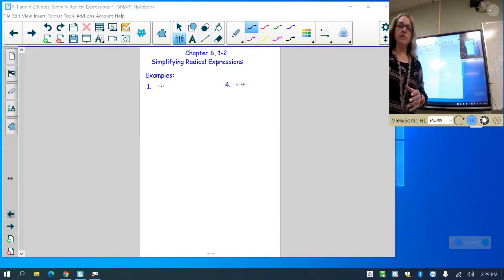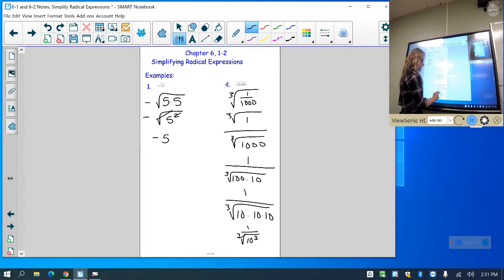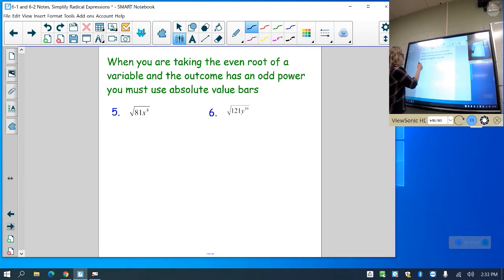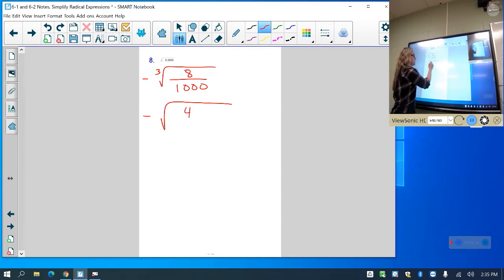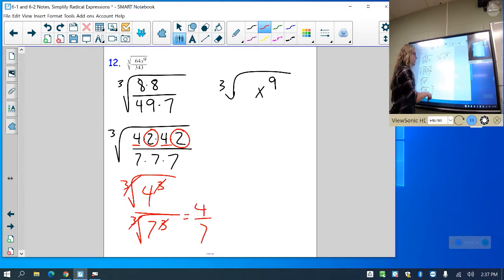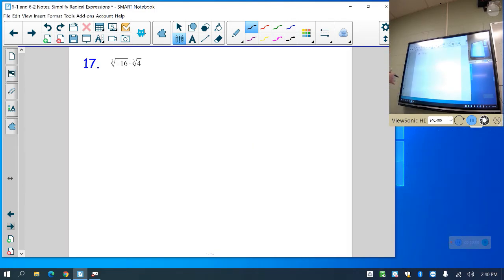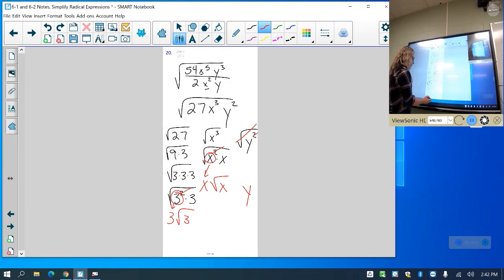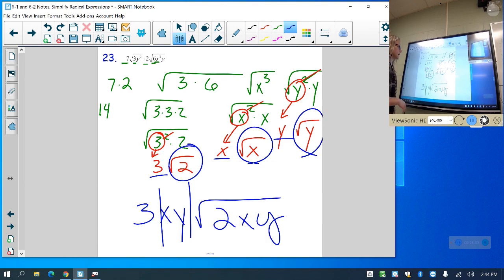6-1 & 6-2 Notes, Simplify Radical Expressions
An introduction to simplifying radical expressions.